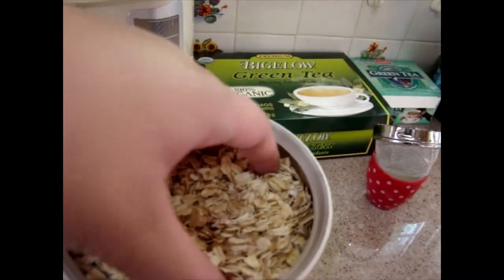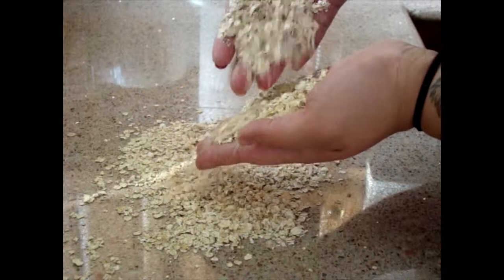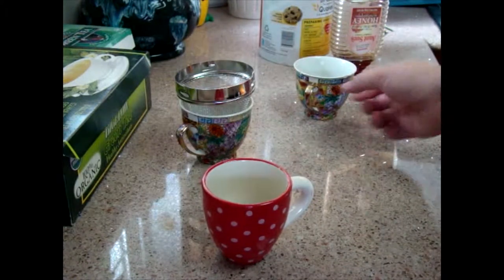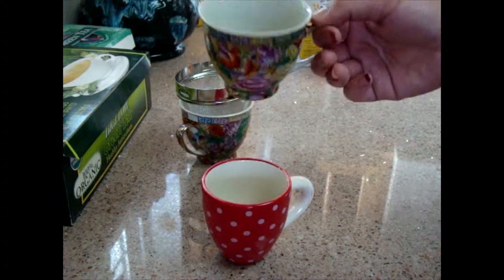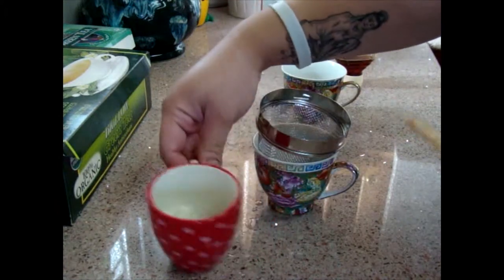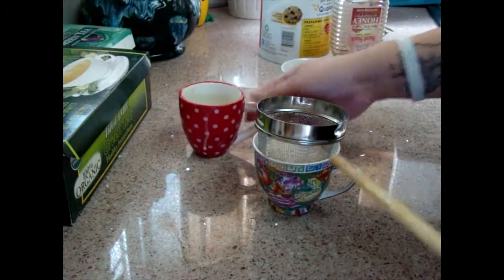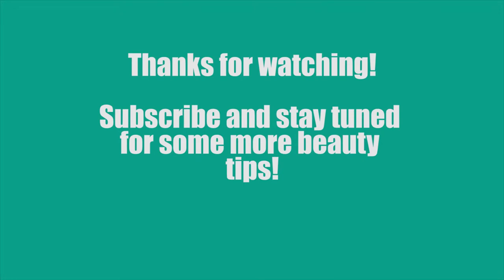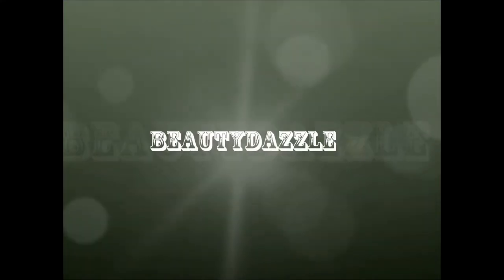oatmeal cleansing for glowing skin!